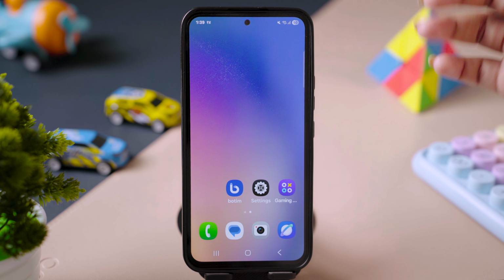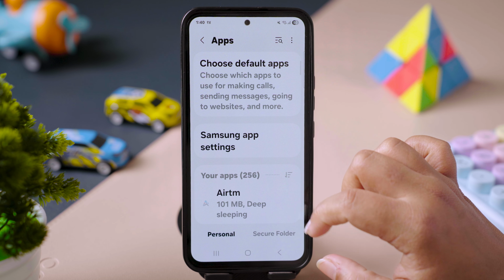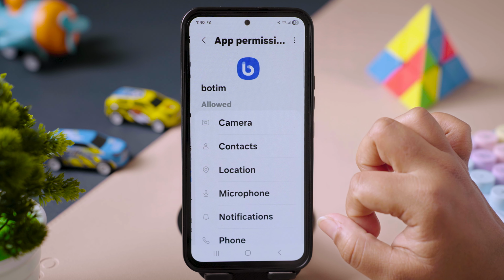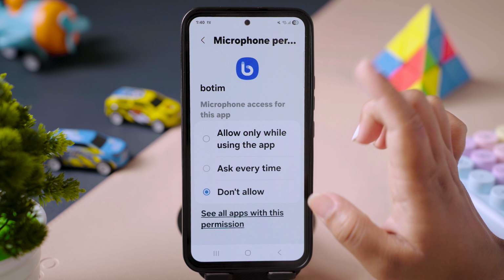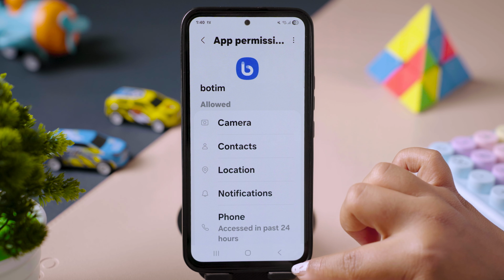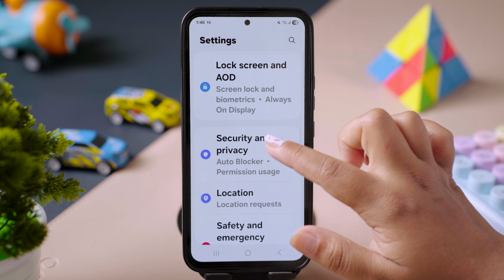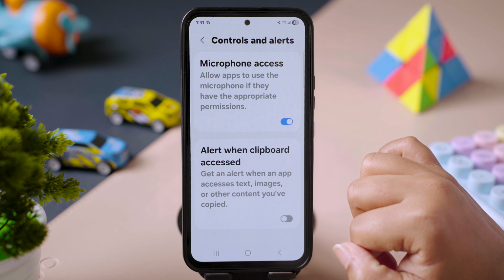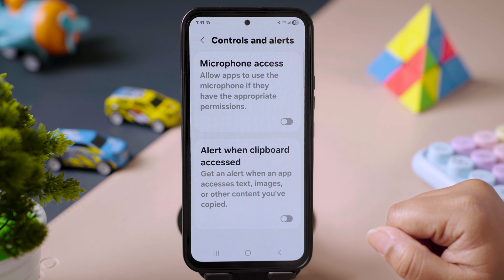How To Disable Microphone On Android | Turn off Mic Access For Apps On Android Phones 2026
"How To Disable Microphone On Android | Turn off Mic Access For Apps On Android Phones 2026" - A Video Guide by How To Tutorials.

Want more privacy on your phone? In this video, you'll learn how to disable microphone on Android and turn off mic access to apps. Learn how to find microphone settings on Android, control microphone permissions, restrict app access, and improve privacy settings on Android devices quickly and easily.